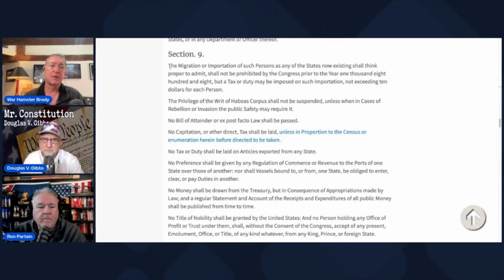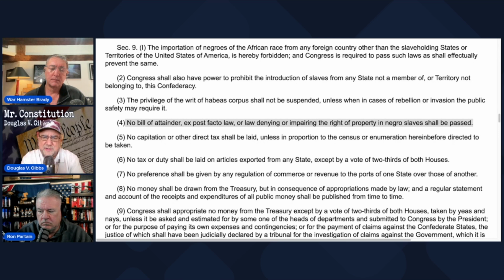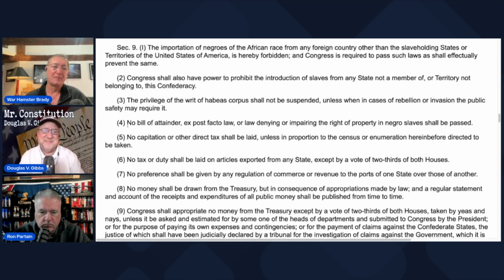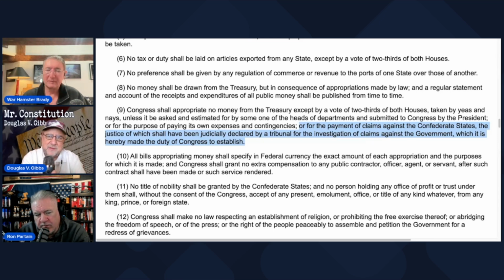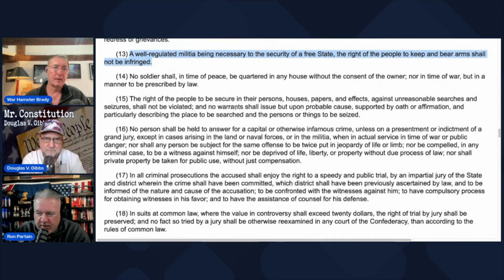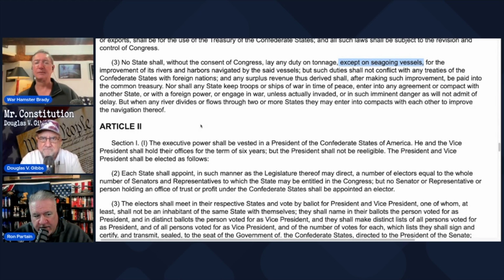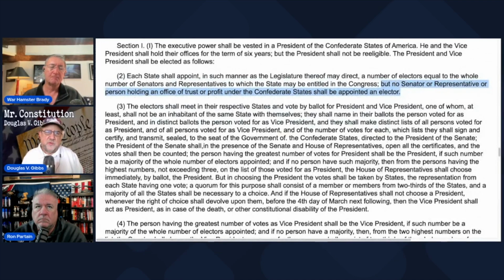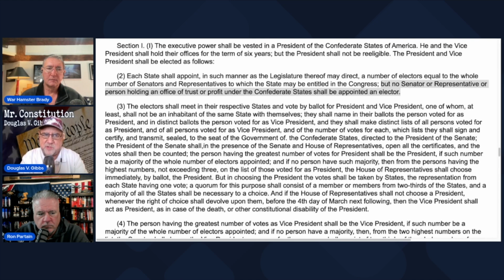Re-Federalist 29: The Confederate Constitution Pt. 4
Ron Partain and Douglas V. Gibbs joined me for Part 4 of our review of the Confederate Constitution. Comparing the subtle and some not-so-subtle divergences from the US Constitution gives us insight into exactly what the motivations of the Confederacy was.

Today we started at Article 1, Section 9, which addresses Confederacy slavery policies and finish with their views on property rights and the Electoral College.